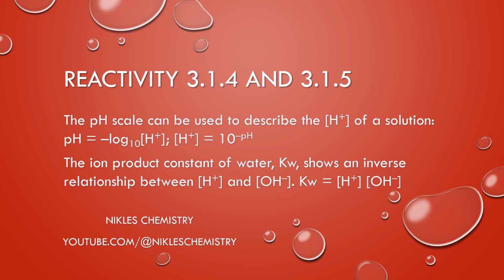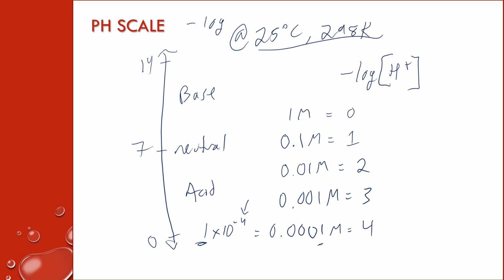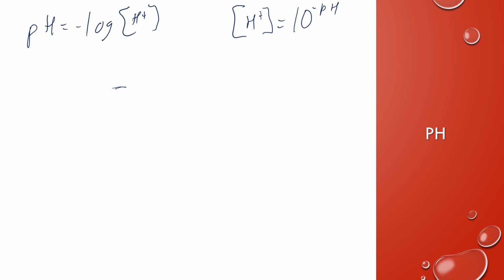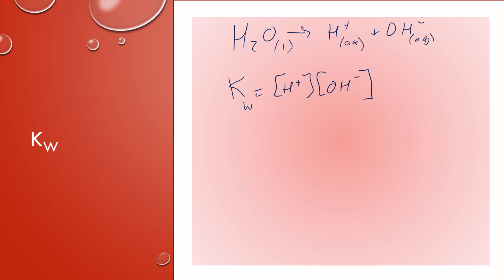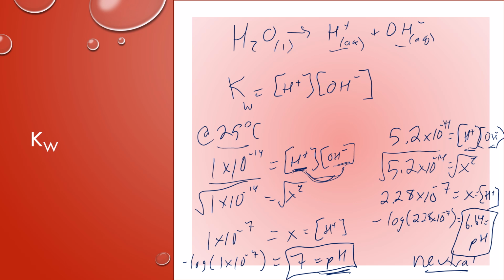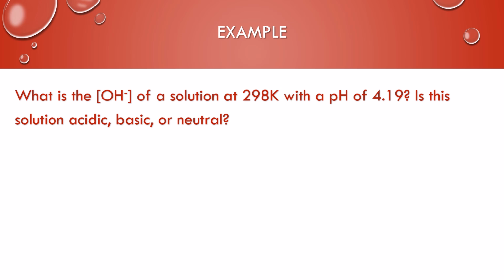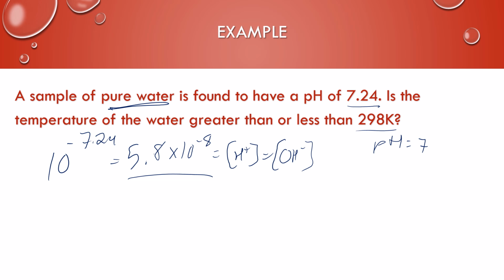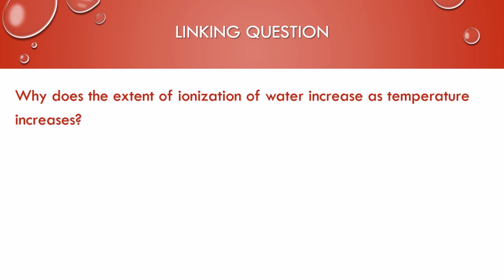IB Chemistry SL/HL - Reactivity 3.1.4 and 3.1.5 - pH scale and Kw, Ion Product Constant of Water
The pH scale can be used to describe the [H+] of a solution: pH = –log[H+]; [H+] = 10^–pH
The ion product constant of water, Kw, shows an inverse relationship between [H+] and [OH–]. Kw = [H+] [OH–]